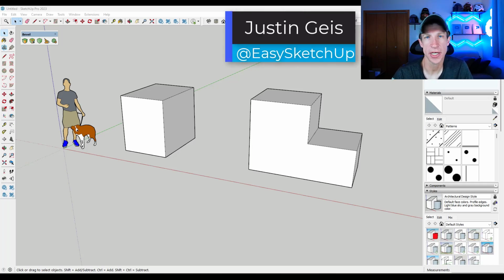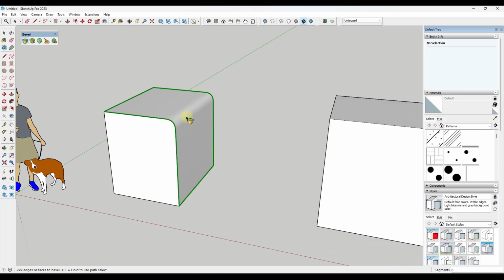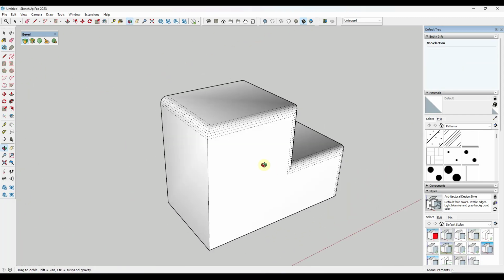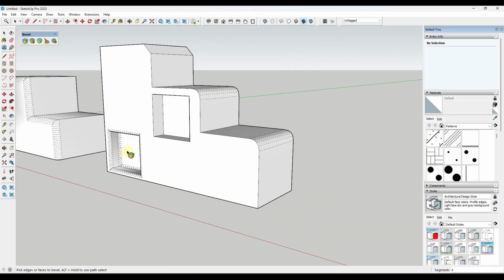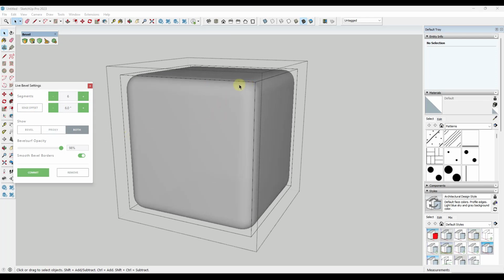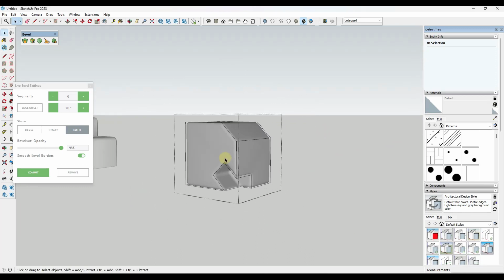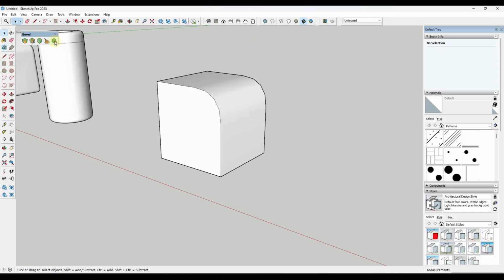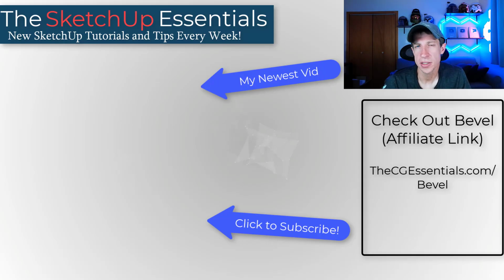BEVEL is Here! Trying the Brand New Beveling Extension for SketchUp!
Bevel is a brand new beveling extension from MindSightStudios designed to make beveling and chamfering edges easier!

*Note - I did receive a free version of this extension for testing. I was not paid to create this video.

TIMESTAMPS
0:00 - Introduction
0:12 - Where to find Bevel
0:51 - Adding Bevels to Edges
2:19 - How to select and bevel multiple edges
2:45 - Adding a chamfer
3:43 - Inside and Outside Edges
4:51 - Non-destructive beveling with Live Bevel
7:23 - Using Auto-Soften and Smooth Edges
8:22 - Easy geometry cleanup tool